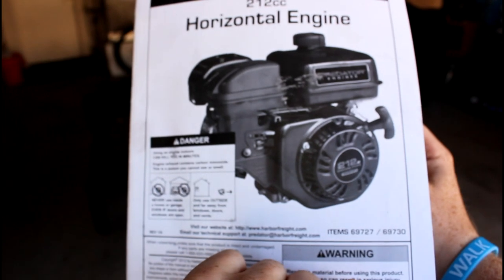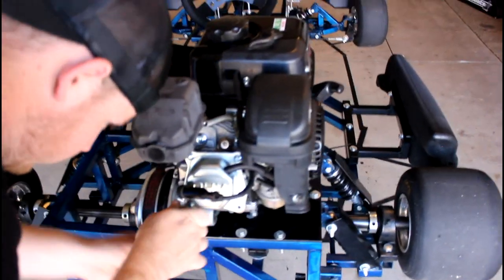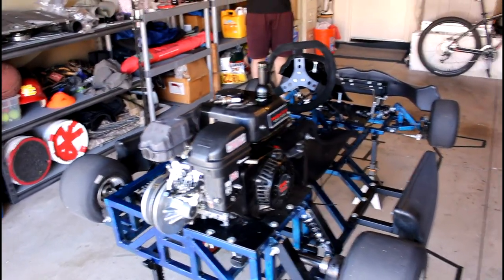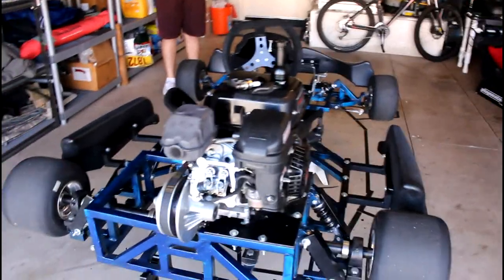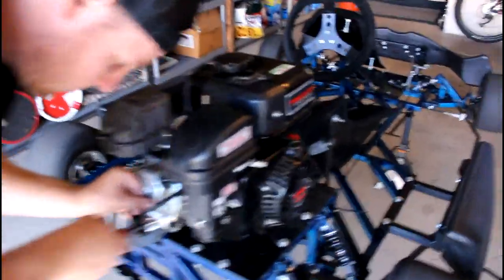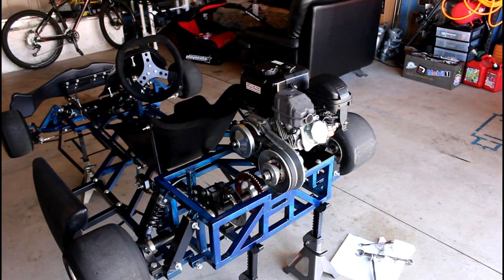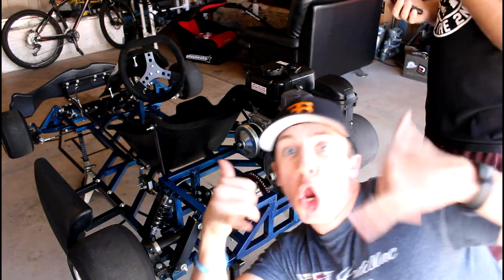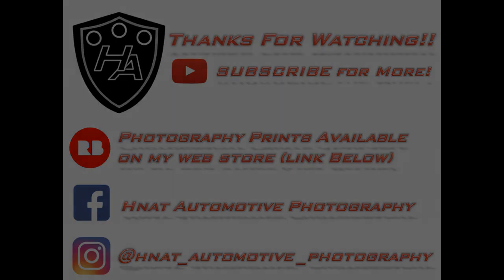(Homemade) Go Kart STARTS again!! - Valve Lash and Spark Plug Part 1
GOT IT STARTED AGAIN!! Just needed to do a little research about the Predator 212 engine! Let me know what ya'll think! NEXT KIND OF MODS TO DO??

Purchase my photography prints on my webstore!